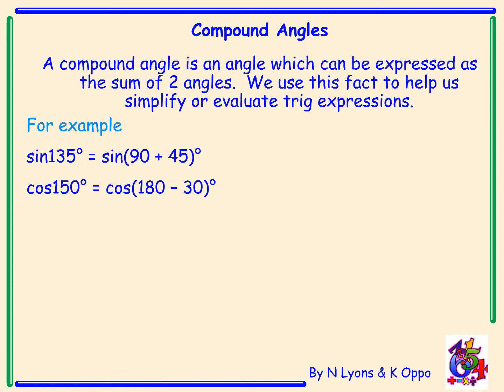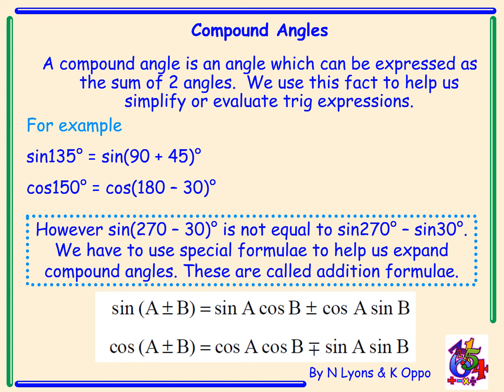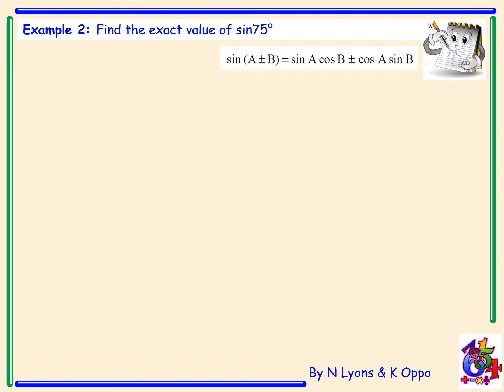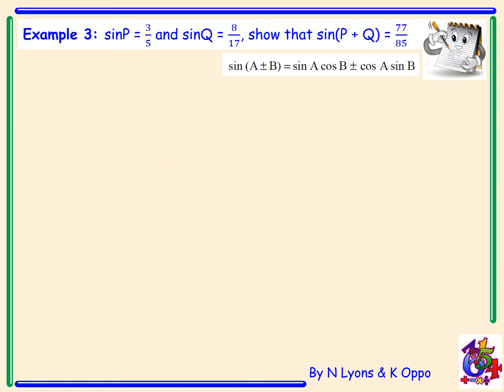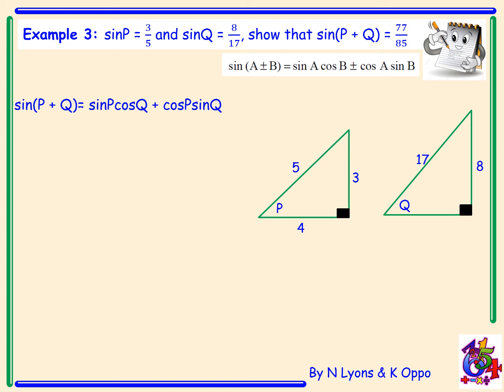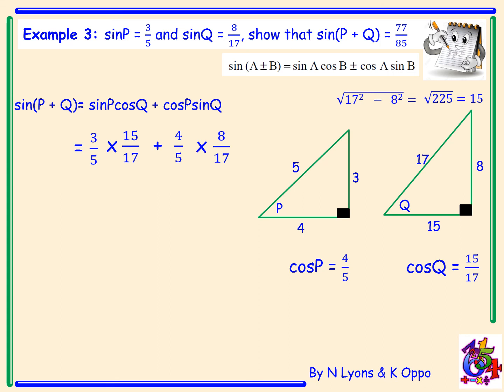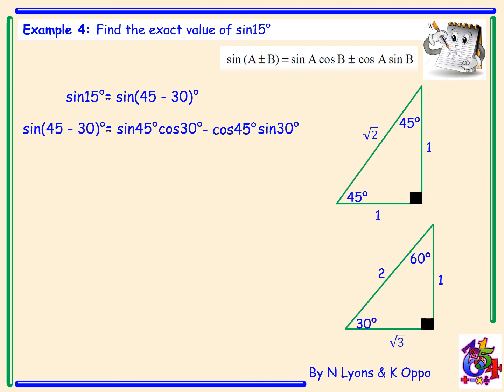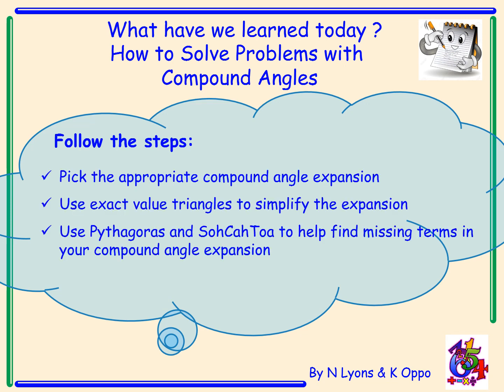Higher Mathematics Trigonometry Video 5 - Compound Angles Sine Rules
Higher Mathematics Trigonometry